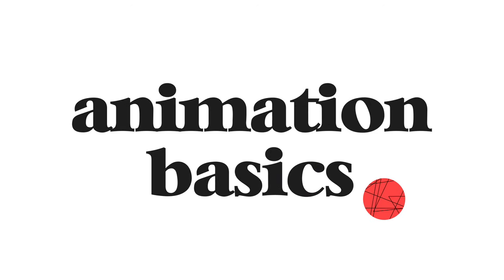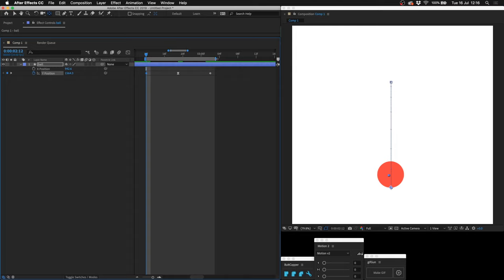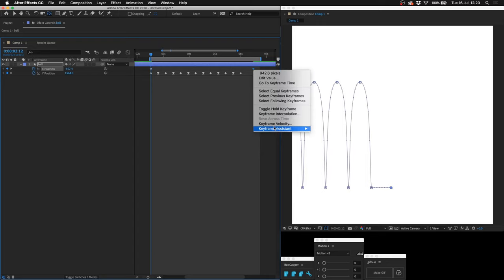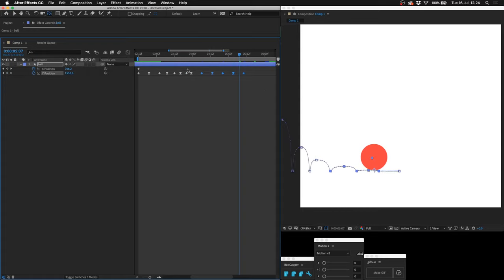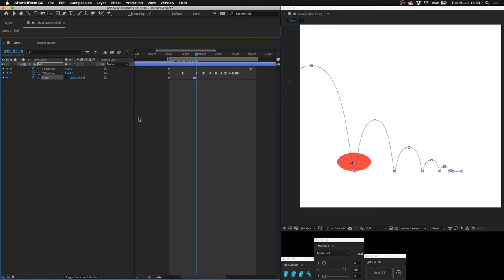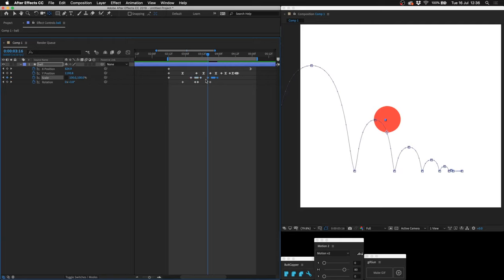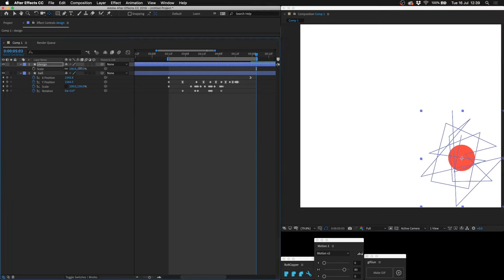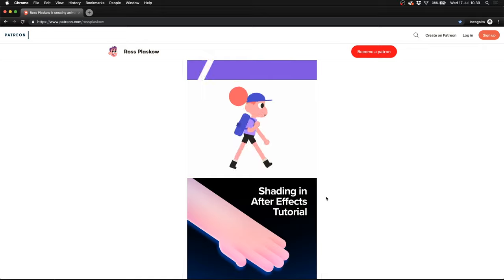Animation Basics - Bouncing Ball (After Effects Tutorial)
Intro / outro music: Kalaido - Hanging Lanterns